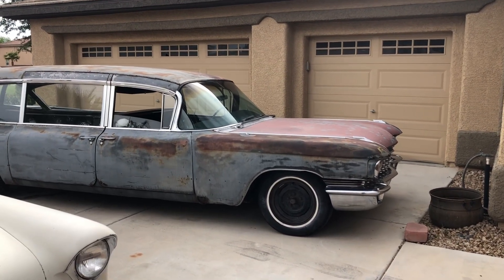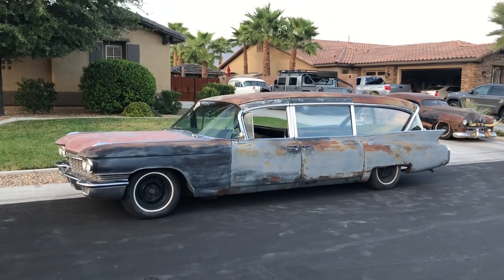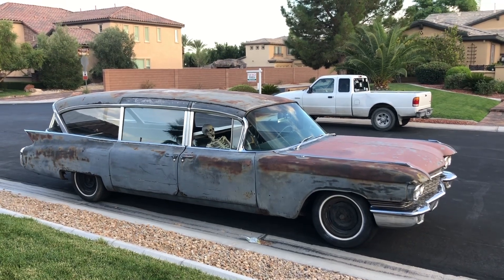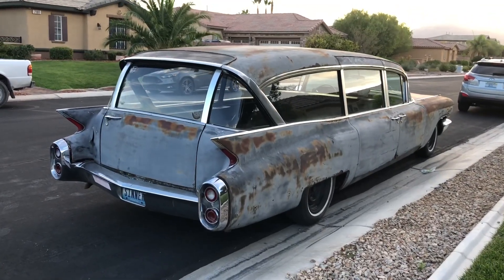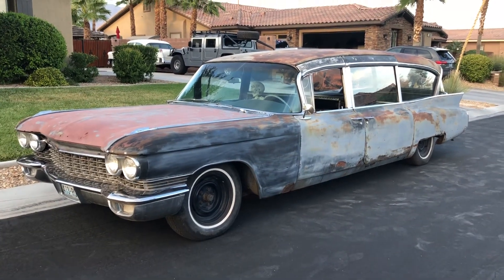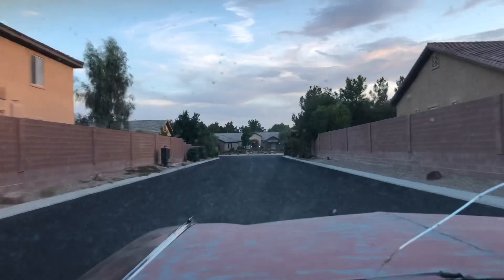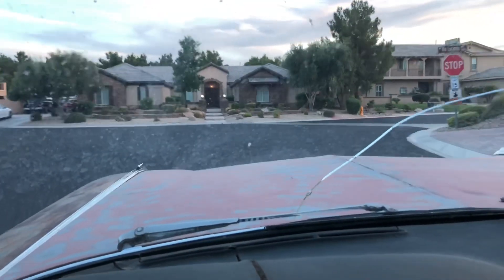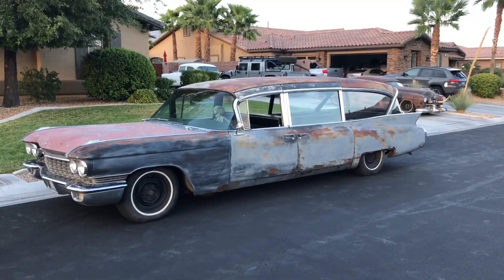1960 Cadillac Hearse walk around and drive.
1960 Cadillac Hearse walk around and drive.